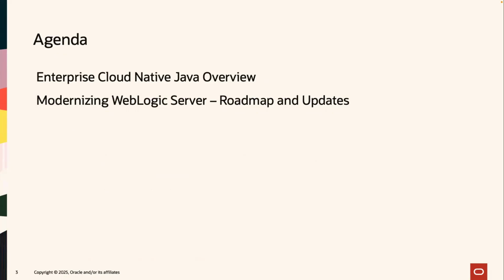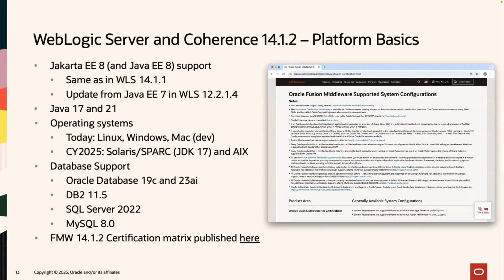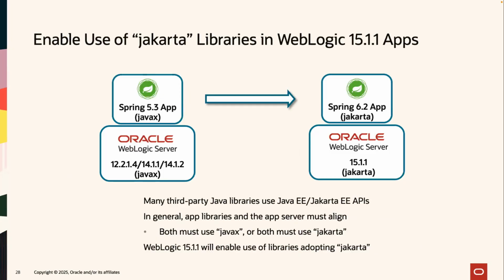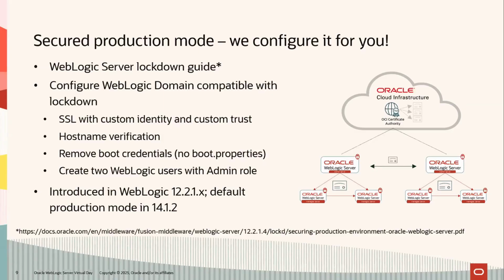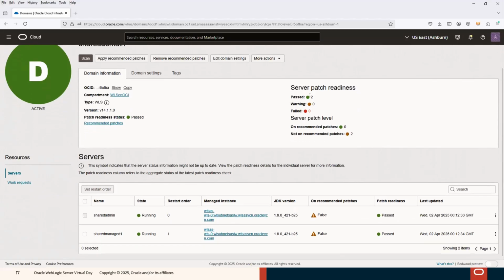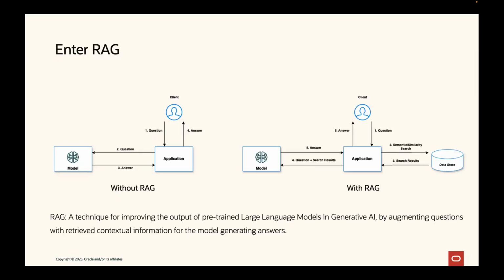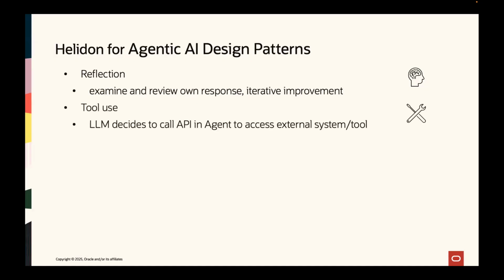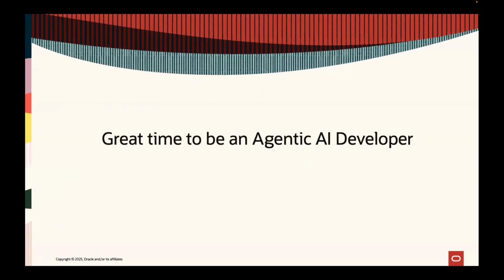Oracle WebLogic Day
Learn about WebLogic Server's Latest Features!

What you'll Discover:
The newest features in WebLogic Server and how they can benefit you.
Tools to assist you in your upgrade process for a smooth transition.
Tips to boost productivity and efficiency in your WebLogic deployments on Oracle Cloud Infrastructure using virtual machines or Kubernetes.
Insights into developing AI-powered applications with Helidon and Coherence.